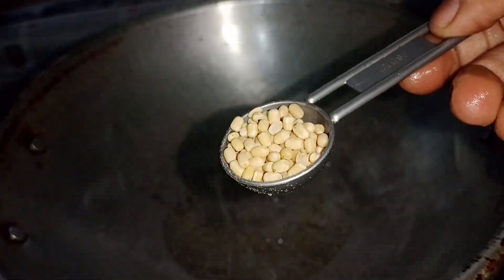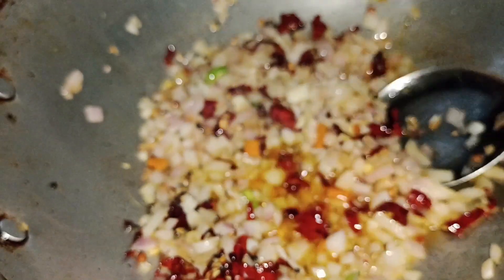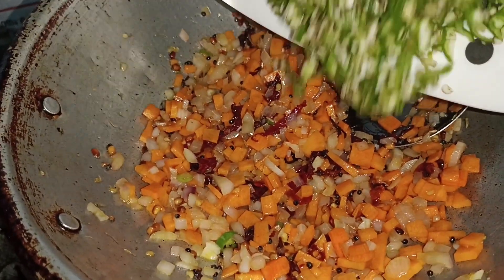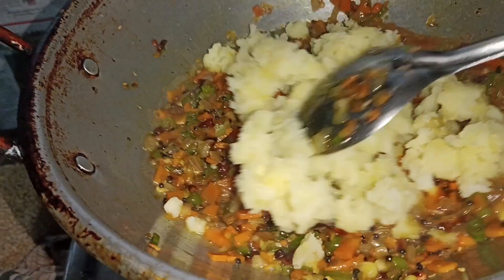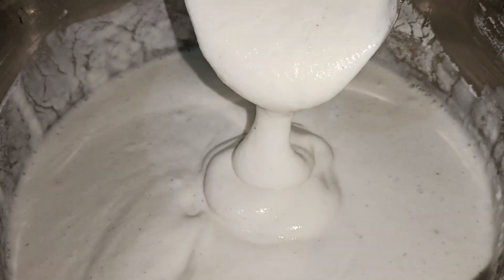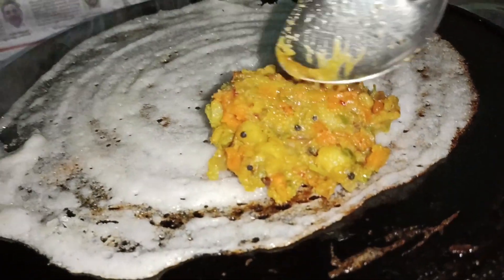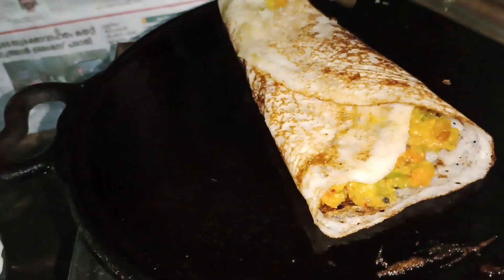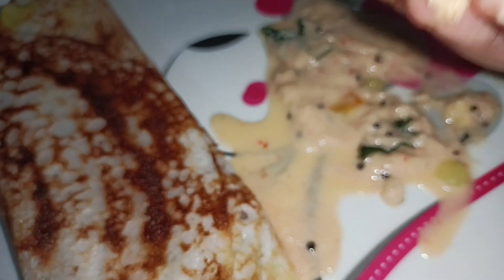ഇഡലി മാവ് കൊണ്ട് നാടൻ മസാല ദോശ